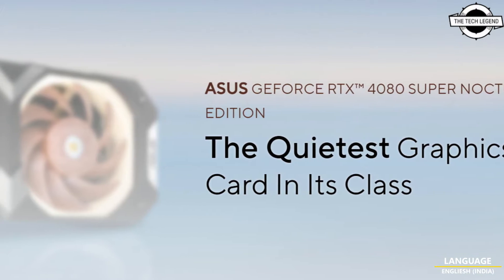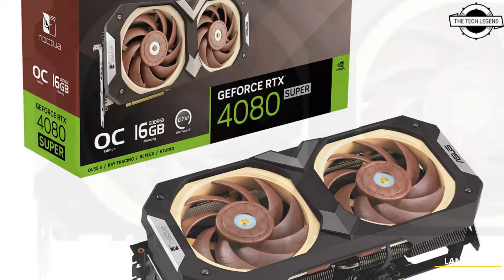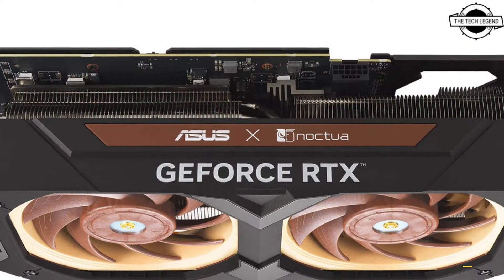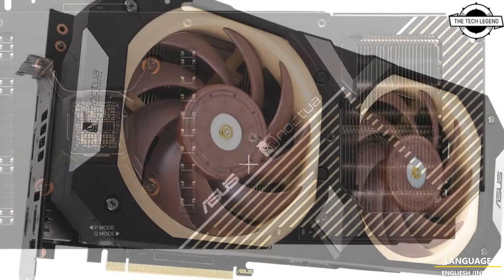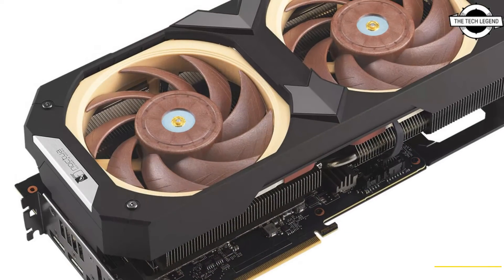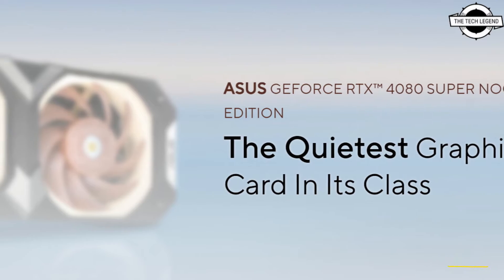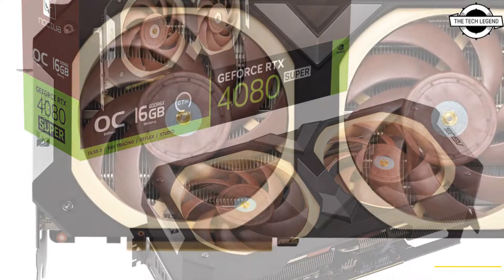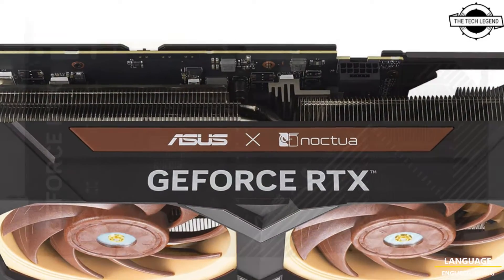ASUS GeForce RTX 4080 SUPER 16 GB Noctua OC Edition Launched - Explained All Spec, Features And More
PRODUCT BRAND STORE AMAZON

ASUS has introduced a new iteration of the RTX 4080 SUPER graphics card, developed in collaboration with Noctua. This version distinguishes itself with an expansive four-slot design and is equipped with a pair of Noctua's NF-A12x25 PWM fans, known for their distinctive brown blades. The card is a modification of the TUF 4080 SUPER model, enhancing its cooling capabilities.The graphics card comes with factory overclocking settings, offering a base frequency of 2610 MHz and an overclocking potential up to 2640 MHz. It incorporates dual BIOS technology for adaptable performance profiles and zero noise technology for silent operation under low loads. Connectivity options on this card include two HDMI 2.1 ports and three DisplayPort 1.4 outputs, catering to various display setups. The pricing details for the ASUS Noctua RTX 4080 SUPER graphics card have not been disclosed yet.